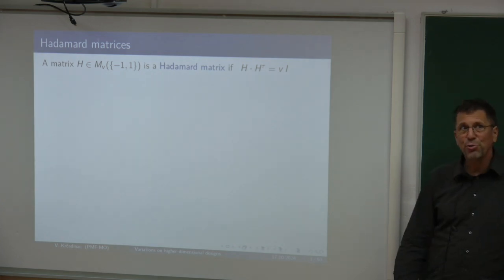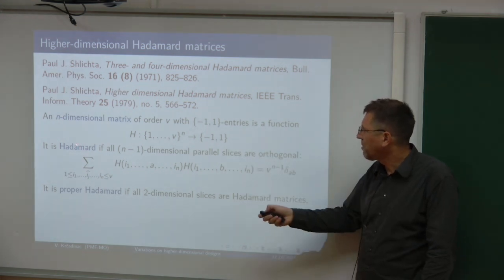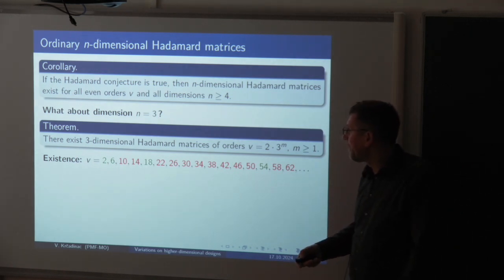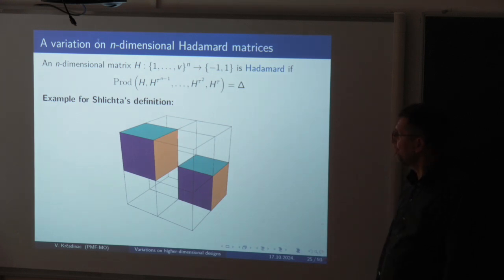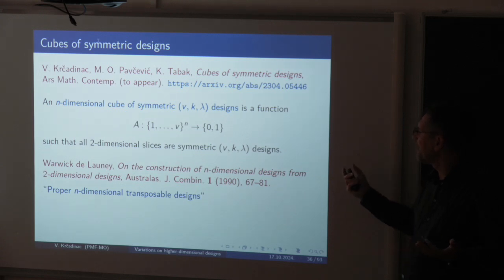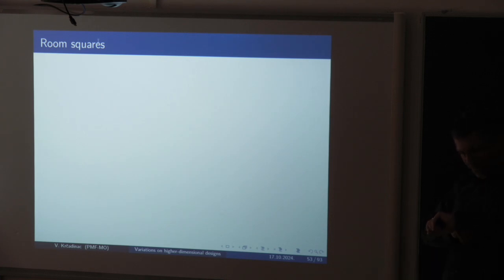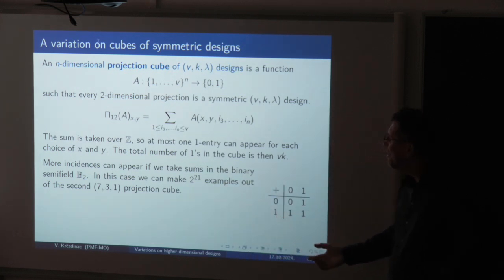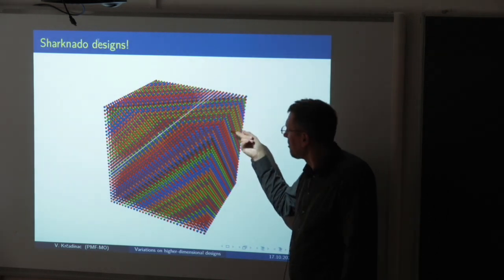Vedran Krčadinac: Variations on the theme of higher-dimensional designs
Seminar for finite geometries and groups, 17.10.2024.
A paper was recently submitted based on an idea discussed in the talk